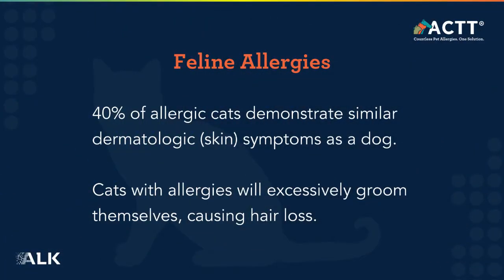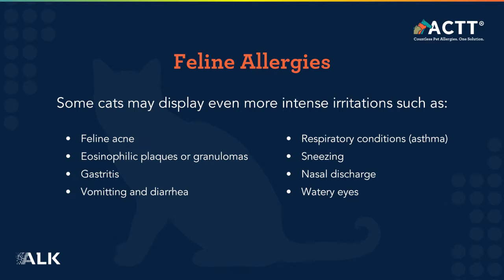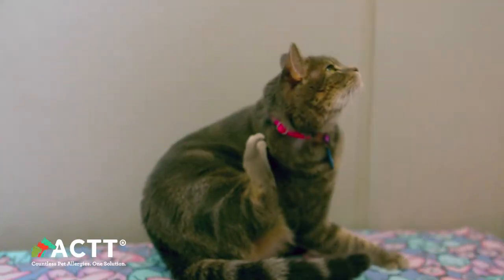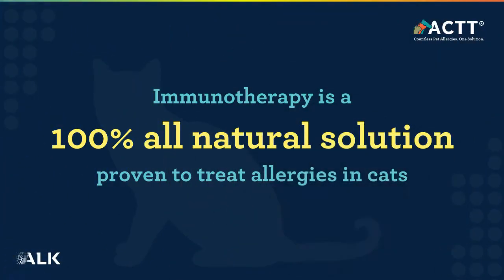03 - Cat Allergy Overview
Dr. Jeff Werber discusses how to identify a potential feline patient for allergy testing.